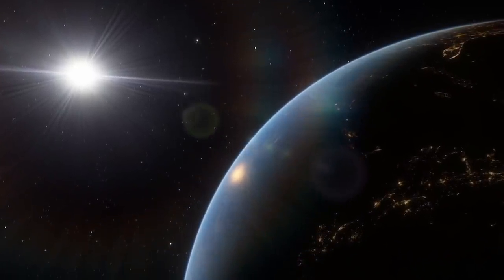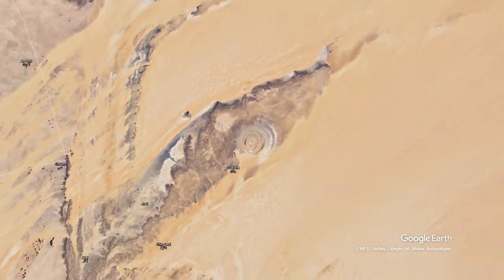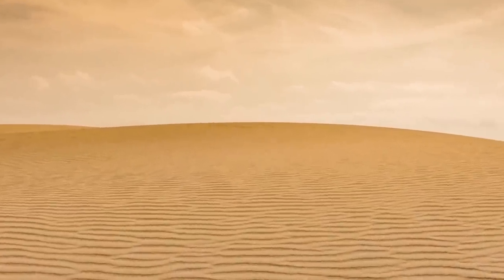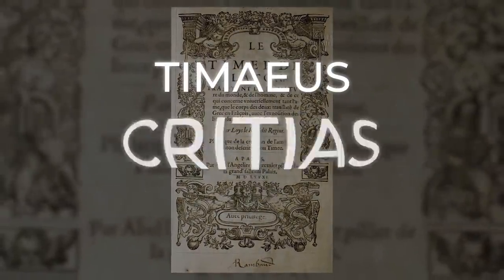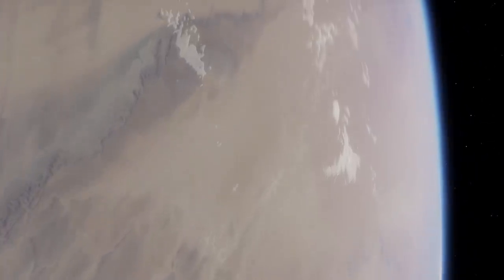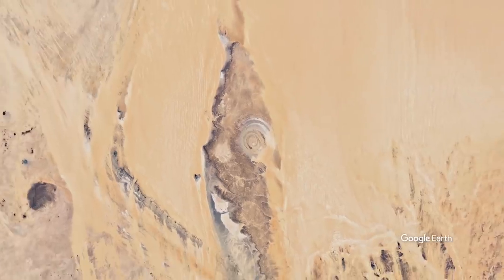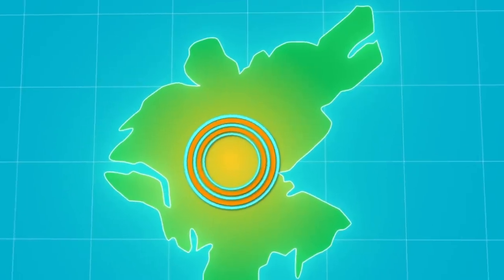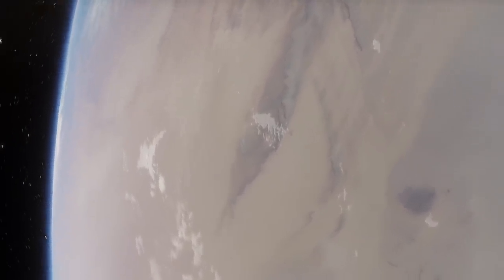The Lost City Has Been Found in the Sahara